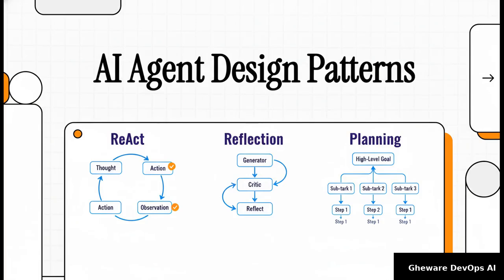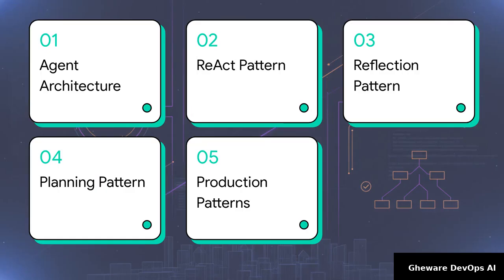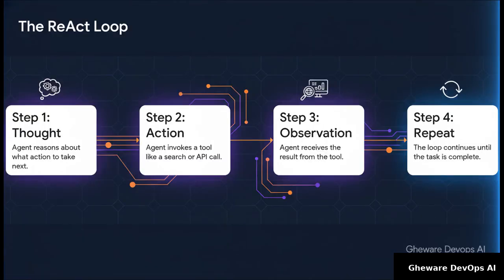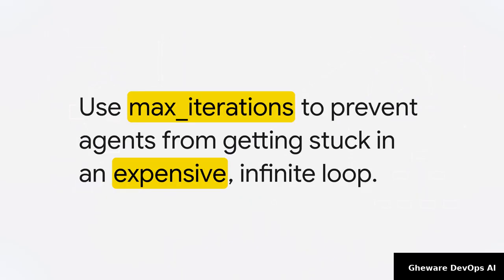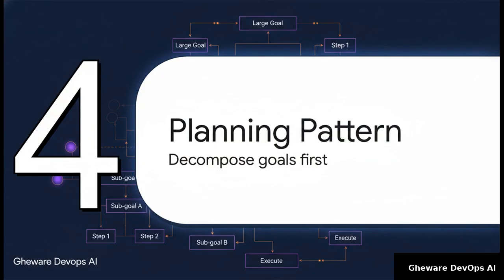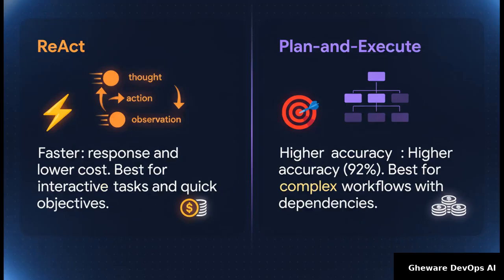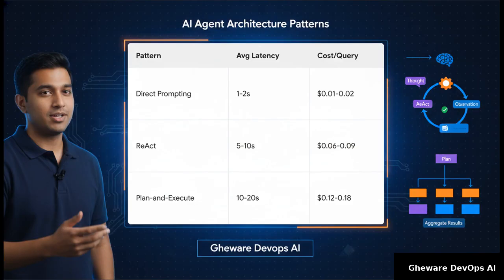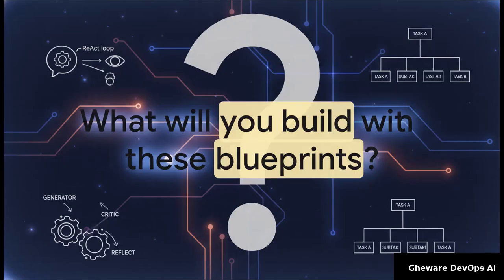The Pattern Every AI Engineer Needs to Know in 2026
🚀 Learn the 3 core patterns powering GitHub Copilot, Claude Code & Perplexity AI!

⏱️ Timestamps:
0:00 - Hook: 3 AI Apps That Changed Everything
1:00 - ReAct Pattern: Reasoning + Action (+63% Accuracy)
3:30 - Reflection Pattern: Self-Improving Agents (+25% Quality)
6:00 - Planning Pattern: Goal Decomposition (+7% Success)
8:30 - Pattern Combinations in Production
9:30 - Summary & Implementation Checklist

💻 What You'll Learn:
✅ ReAct pattern with LangChain implementation (HotpotQA: 29% → 48%)
✅ Reflection agents with memory persistence (HumanEval: 80% → 91%)
✅ Planning patterns for multi-step tasks (Game of 24: 4% → 74%)
✅ How Claude Code combines Reflection + Planning
✅ Production deployment with error handling & cost optimization

📚 Key Papers Referenced:
• ReAct: Yao et al. (2022) - Synergizing Reasoning and Acting
• Reflexion: Shinn et al. (2023) - Verbal Reinforcement Learning
• Tree of Thoughts: Yao et al. (2023) - Deliberate Problem Solving

💻 Code Examples & Frameworks:
• LangGraph Plan-and-Execute implementation
• Reflexion agent with memory persistence
• OpenAI Agents SDK examples
• Claude Agent SDK integration
• Error handling & observability patterns

💡 LIKE if you're ready to build production AI agents!

👨‍🏫 About Your Instructor:
Rajesh Gheware | AI/ML Engineer | IIT Madras | Ex-JPMorgan VP
25+ years training teams at Deloitte, Bank of America, JP Morgan

💬 What AI agent pattern will you implement first? Drop a comment!